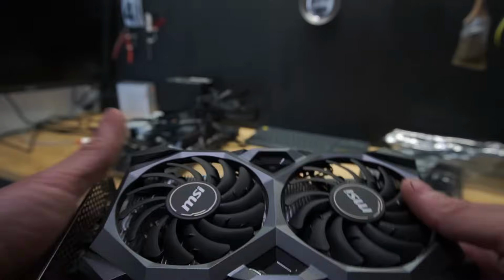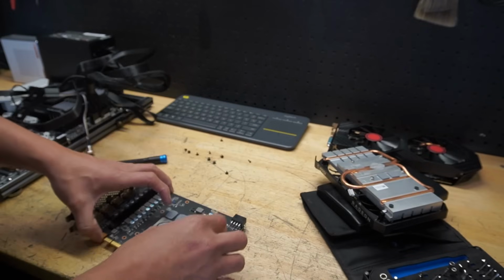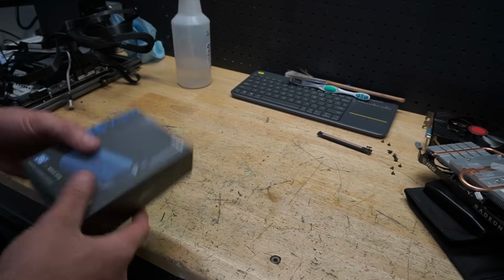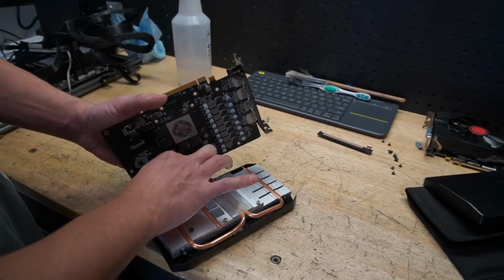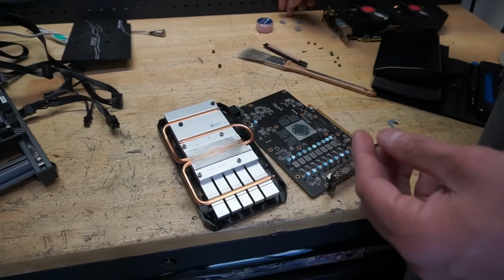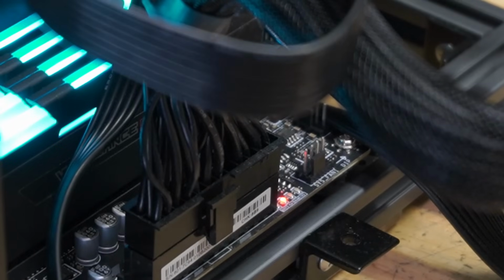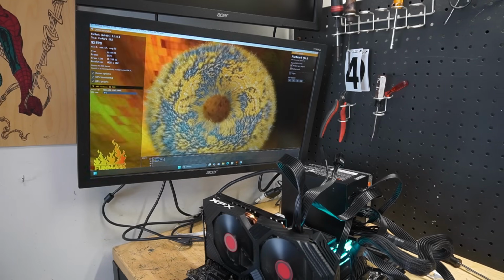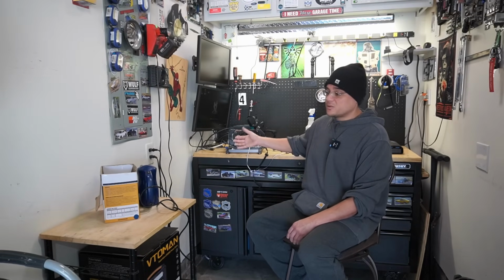Viewer's GPU's stopped working on 2 separate systems!! Are they done for??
Budget PC builds, rebuilds, PC mods, reviews, and anything else tech related all done in my little garage!!!

Link to DLM Merchandise!!

Follow me on X, Instagram, and TikTok @DLMtechgarage

I am not an expert!! Everything I do is how I learn and I figured I'd turn the camera on and share! Everything I do you do at your own risk!!

TC002(IOS w/ lightning port)
TC002C(IOS w/ type-c port)